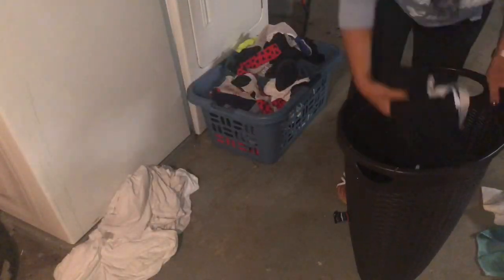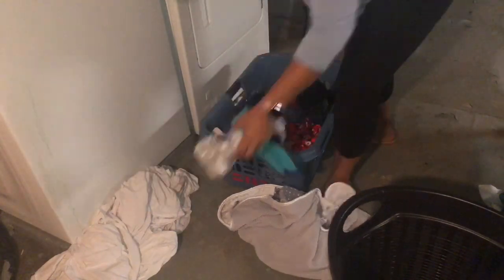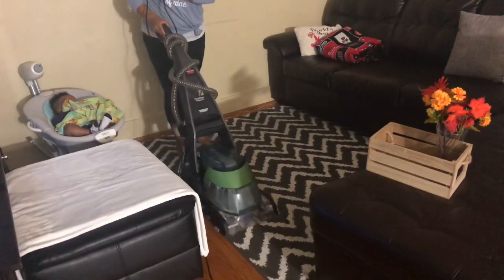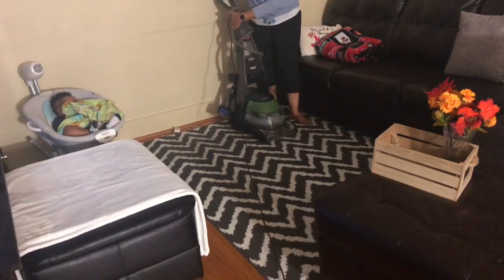NIGHT TIME CLEAN WITH ME | SPEED CLEAN | EXTREME CLEANING MOTIVATION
Hello there beautiful ppl! I brought you along with me to tackle some rooms that needed some attention! I did deep clean & shampoo my area rugs, completely cleaning out our workout room and a little laundry routine!! I spent 5 hours cleaning but the end results was worth it!! Clean house = HAPPY ME!!
If you’re new watch this video first!!!⬇️

XoXo,
Amber💜

Bissell DEEP CLEAN premier Carpet Cleaner: BISSELL DeepClean Premier Pet Carpet Cleaner, 17N4
Bissell Advanced Carpet & Upholstery Cleaner Spring Breeze

Business & Collaborations only!!!